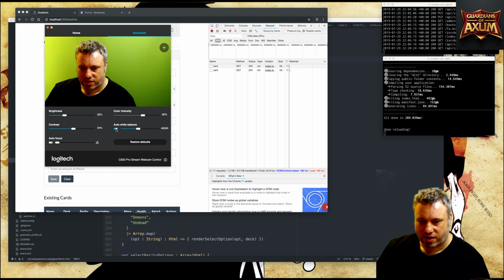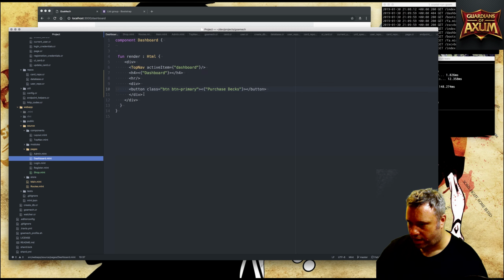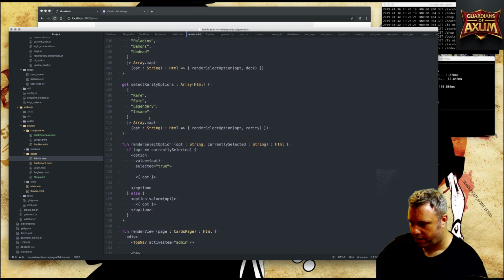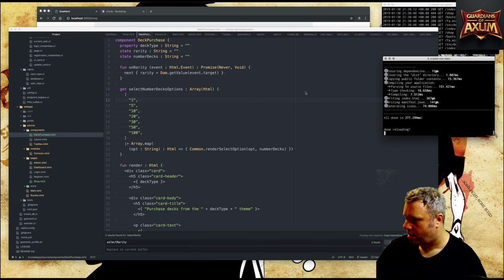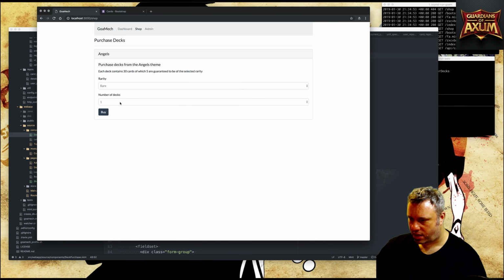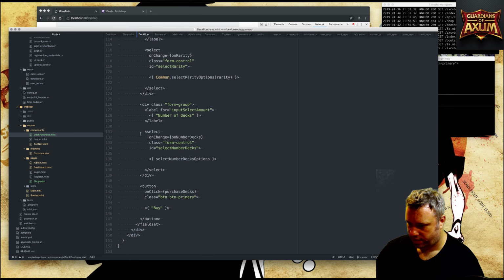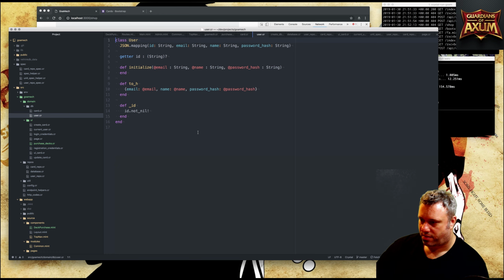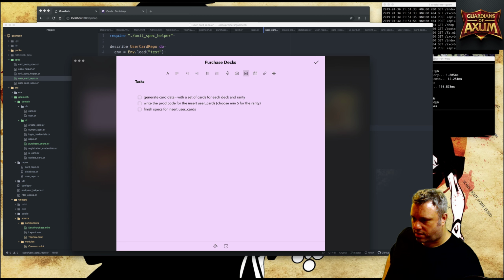Session 9 - Purchase Decks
In this session I make a start on the purchase decks functionality -- Watch live